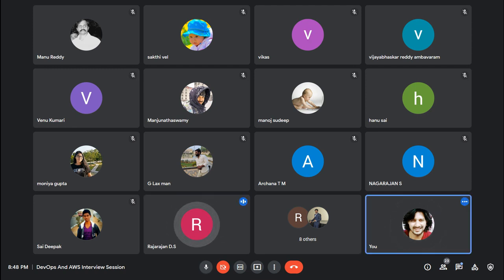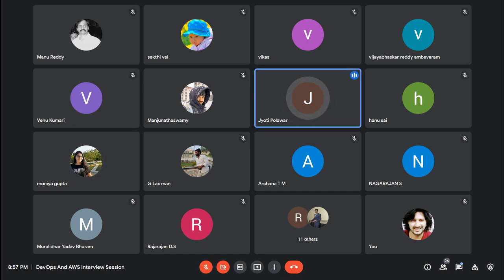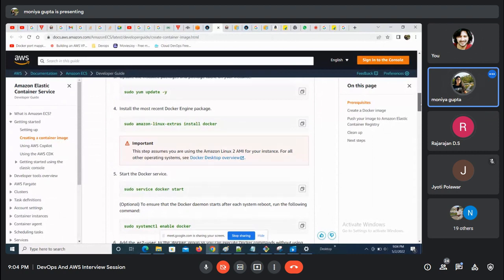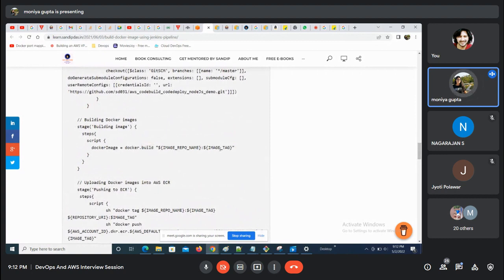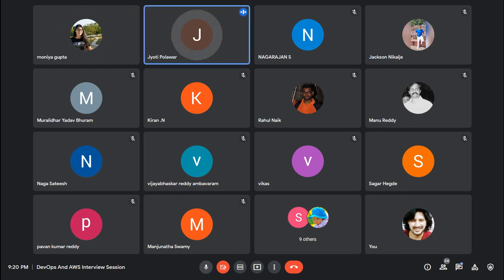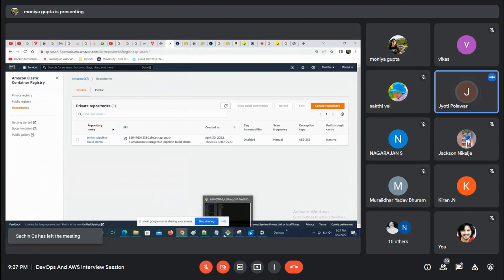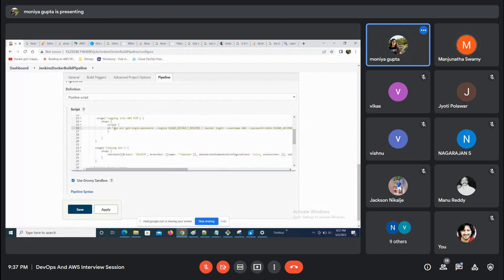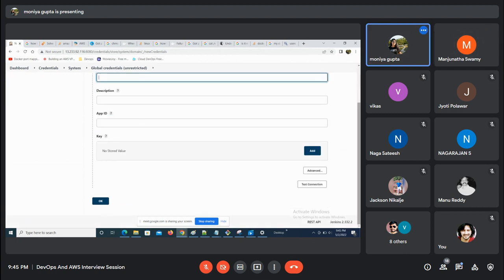DevOps Tutorial for Beginners | How to make docker image discussion